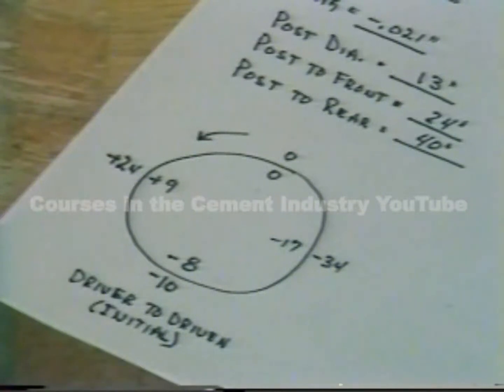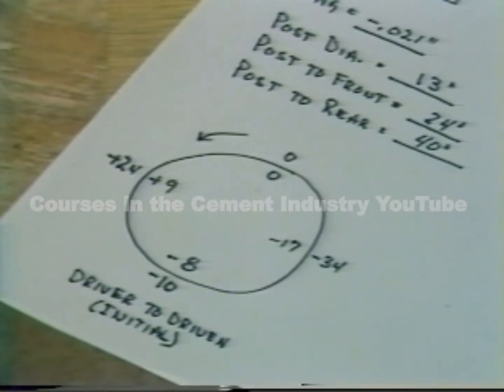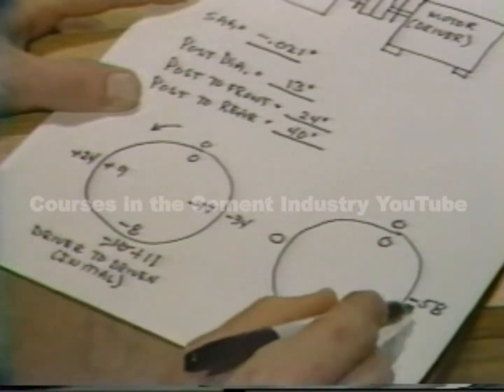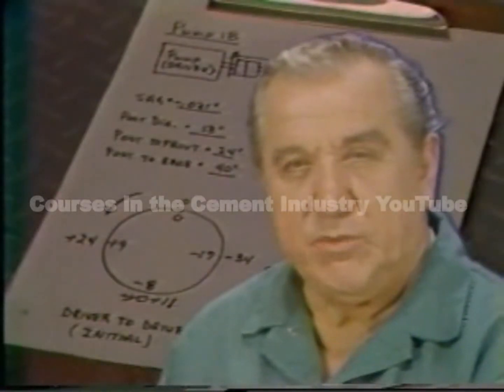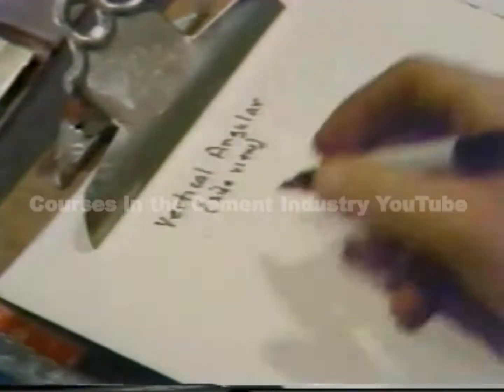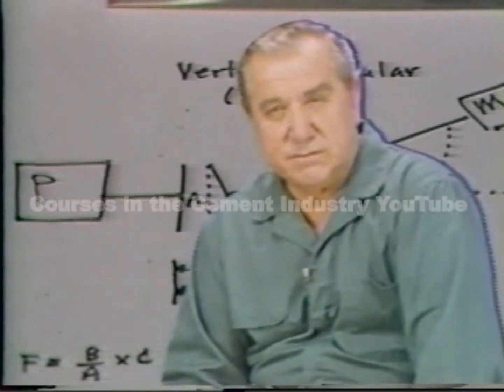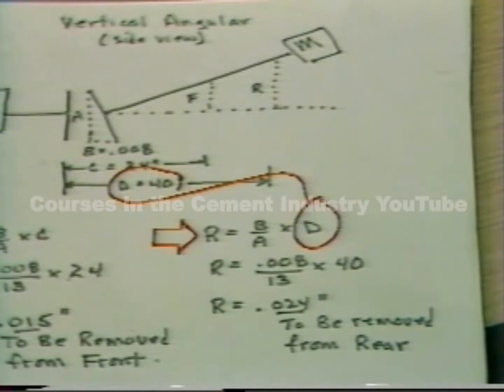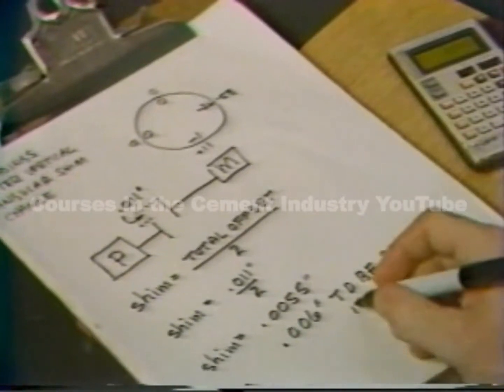Mechanical Maintenance Training / Advanced Alignment